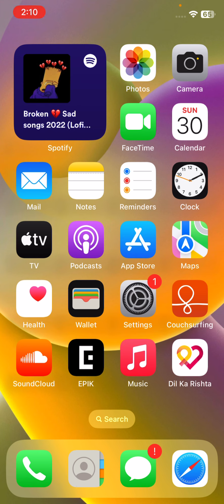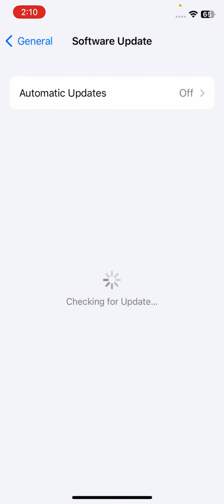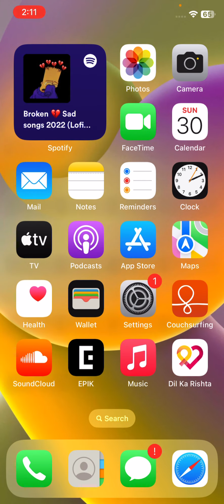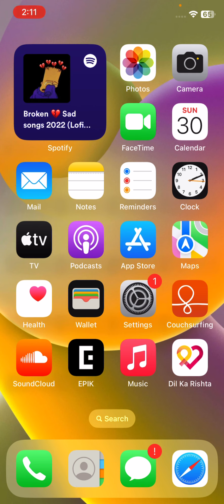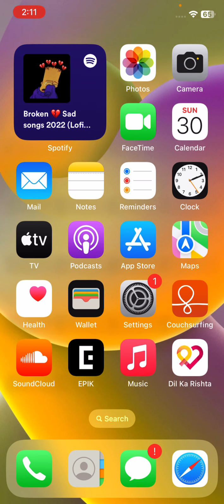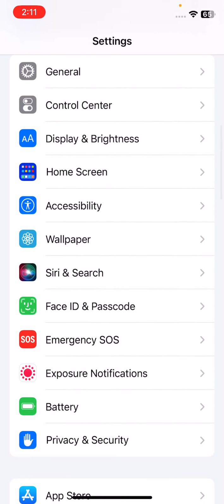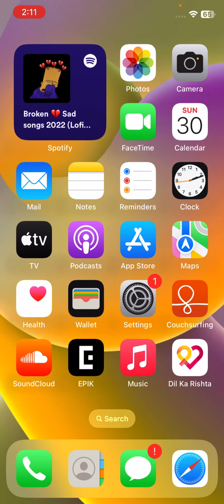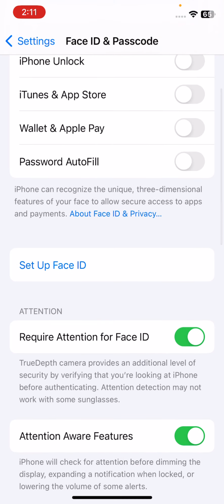How to Fix Face ID Not Working Issue on iPhone After Update Solved